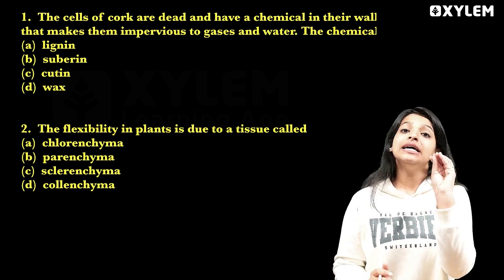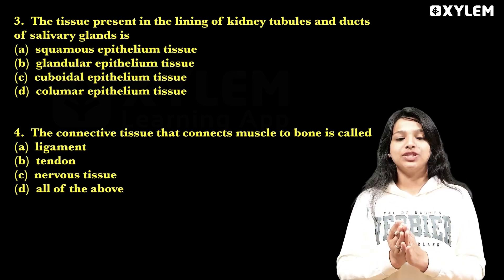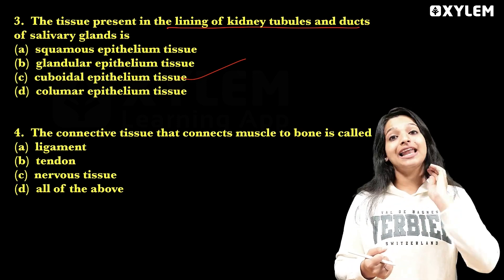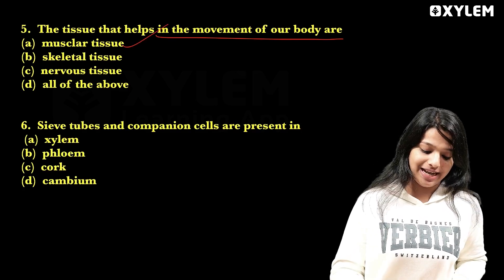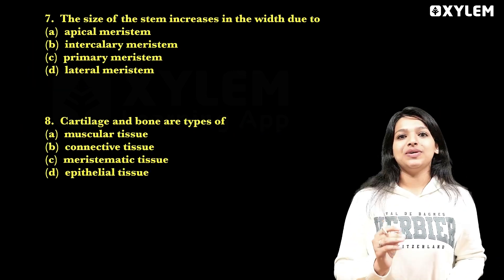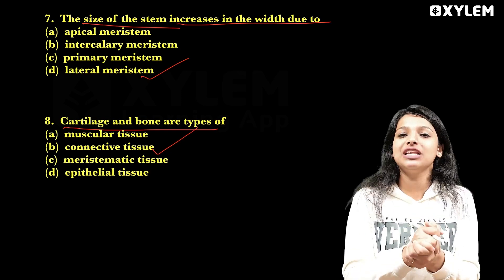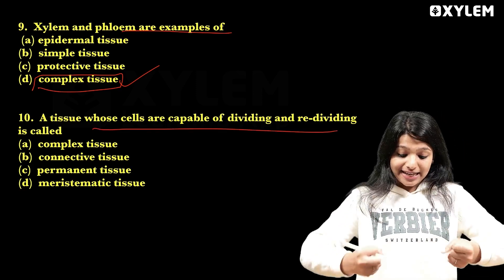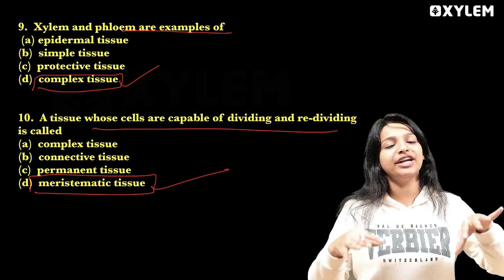Class 9 CBSE Biology | Tissues - MCQs10 Mark In 4 minutes - DON'T MISS IT!! | Xylem Class 9 CBSE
In this video, we have compiled a set of multiple-choice questions on the topic of tissues in Biology. These MCQs are specifically designed to help you prepare and excel in your upcoming exams.
The video presents 10 MCQs that cover important concepts related to tissues, and the entire quiz can be completed in just 4 minutes. This concise yet informative format ensures that you can test your knowledge efficiently and effectively.
Whether you are struggling with understanding the difference between different types of tissues, or you simply want to brush up on your knowledge, this video is an invaluable resource. So, don't miss out on this opportunity to enhance your understanding of tissues in Biology.
Make sure to watch till the end and try to crack the Xylem Beat exam with flying colors. Good luck!